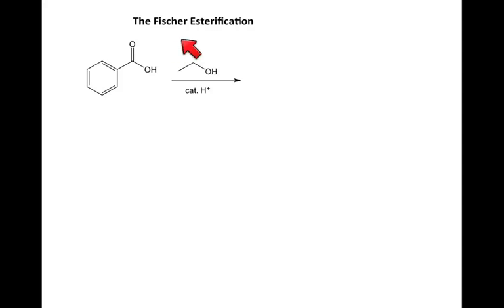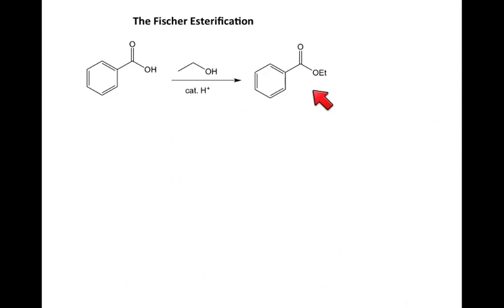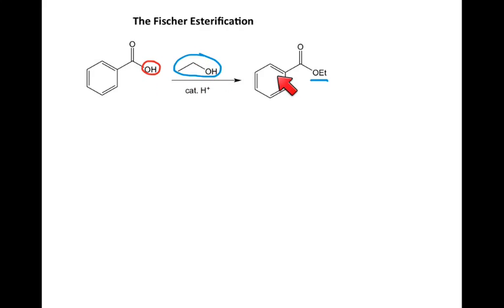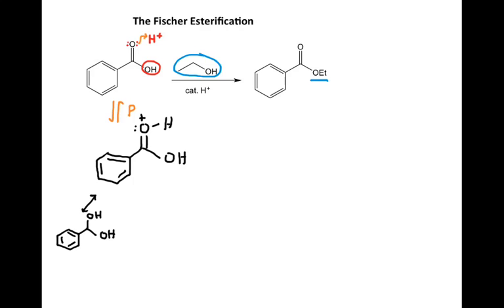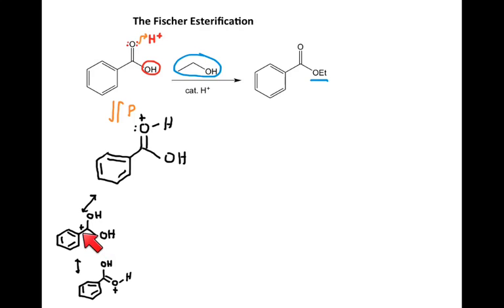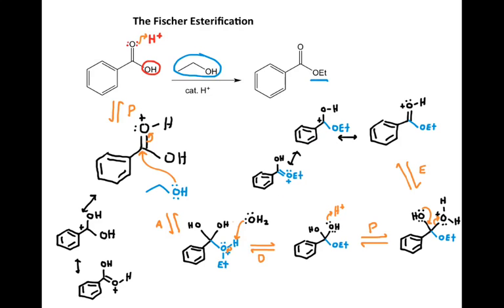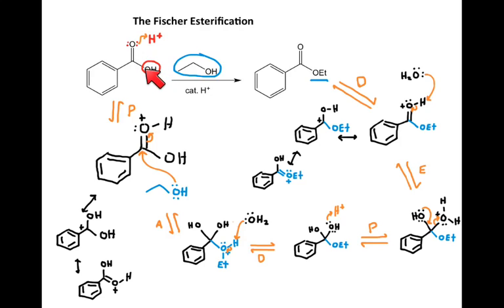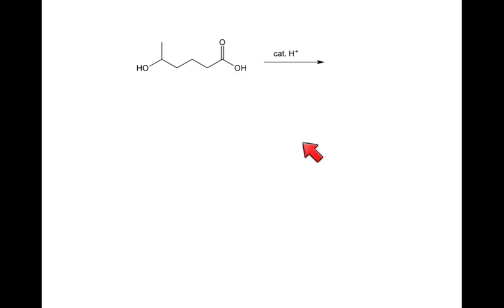Fischer esterification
This video walks through the Fischer esterification reaction and its mechanism